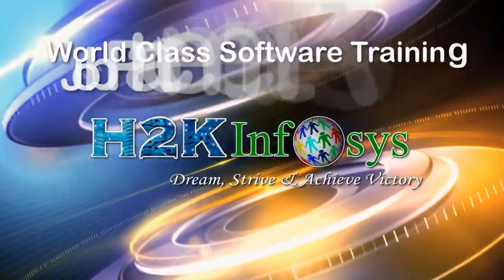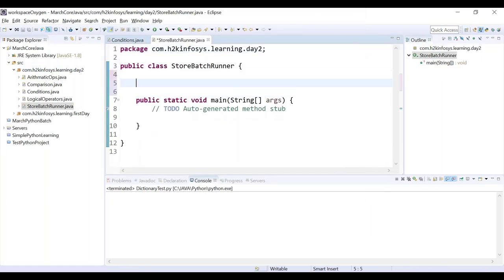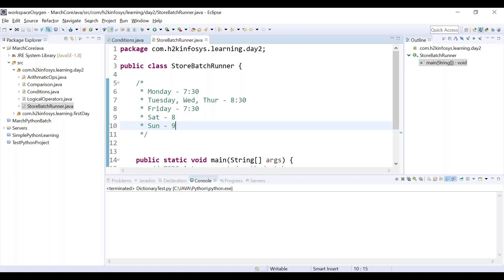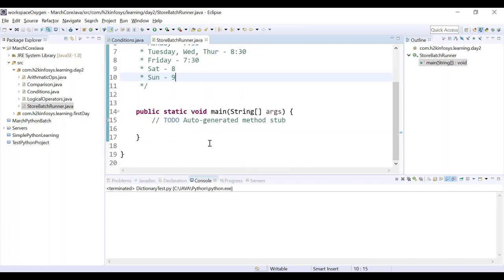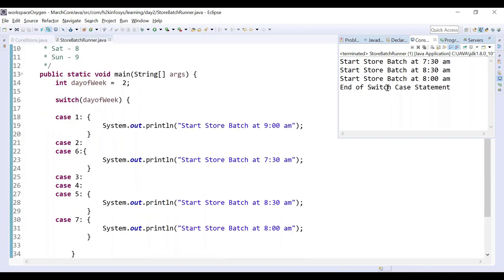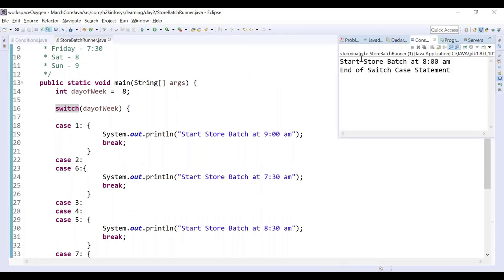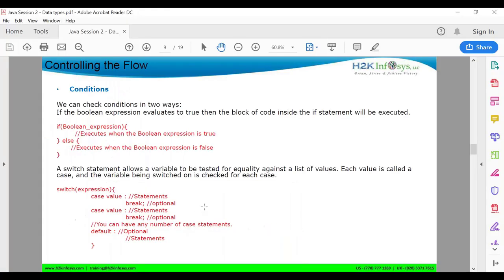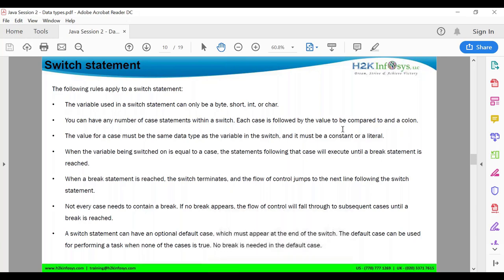Looping In Java Switch Statement | Java Break And Continue Commands | Best Java course| H2Kinfosys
Switch Statement | Looping In Java | Java Break And Continue Commands | best java course| h2kinfosys.

In Java, the switch statement and looping constructs are fundamental control structures that enhance the flexibility and efficiency of code. The switch statement provides a concise way to evaluate multiple possible values of an expression and execute corresponding code blocks. It's especially useful for scenarios with multiple cases, avoiding the need for complex nested if-else conditions. For instance, you can use a switch statement to manage different actions based on the day of the week or the value of a user's input.

Meanwhile, Java offers various looping constructs, with the most common being the for, while, and do-while loops. The for loop is ideal for executing a specific number of iterations, providing an initializer, condition, and an update statement in a single line. The while loop is more versatile, allowing you to iterate based on a specified condition. Lastly, the do-while loop guarantees at least one execution of the loop's code block before checking the condition for further iterations. These looping structures are crucial for iterating over arrays, collections, and other data structures, enabling repetitive operations and efficient code execution. By mastering switch statements and looping constructs, Java developers can optimize their code logic and handle a wide range of scenarios effectively.